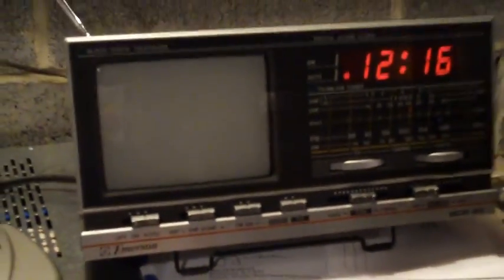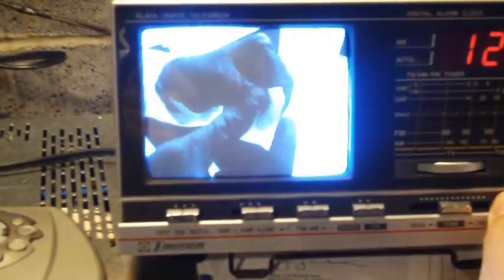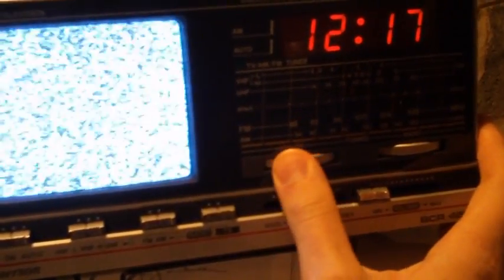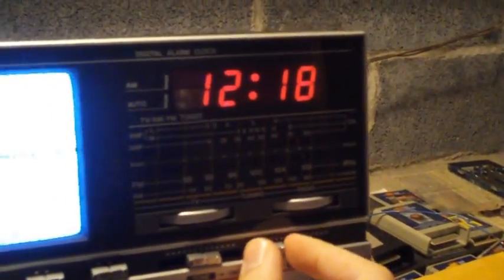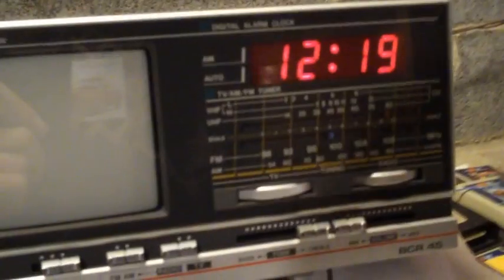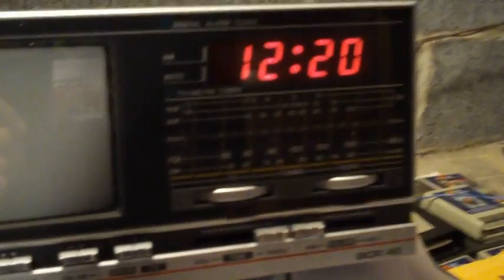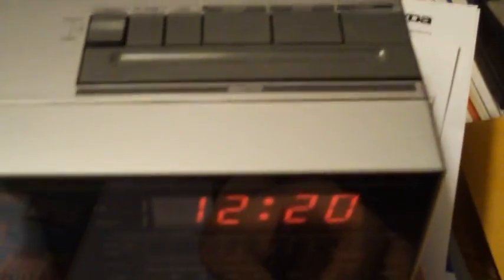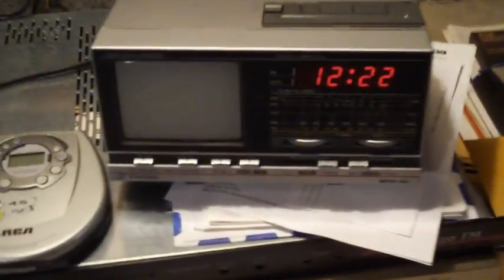1984 Emerson clock TV/radio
What better way to be woken up on another moody Manitoba morning than with this neat little Emerson clock TV?  You can even Snooze it.  And if there's nothing good to watch, it also has a built-in AM/FM radio, with an especially excellent AM tuner.  Model BCR 45, from 1984.